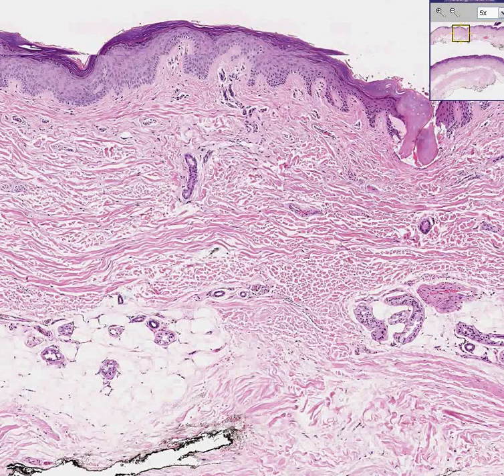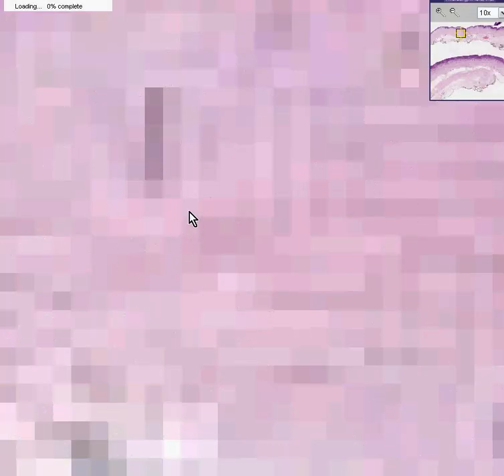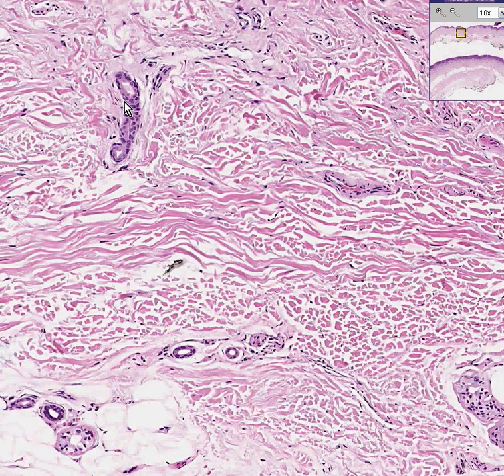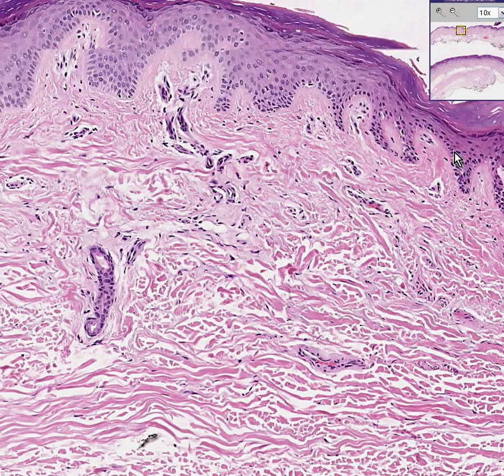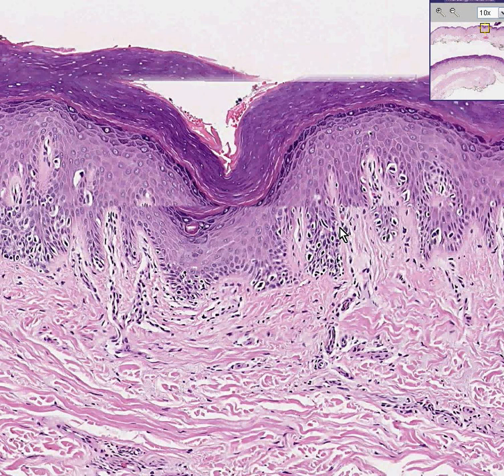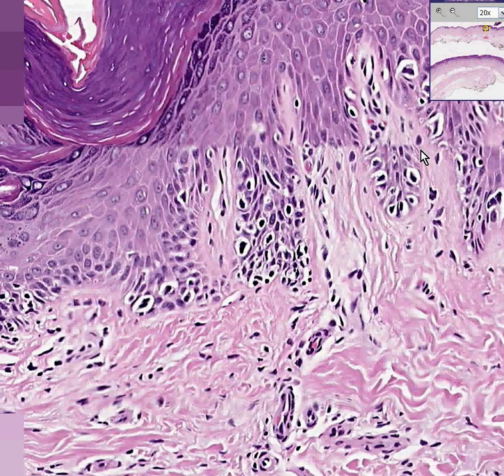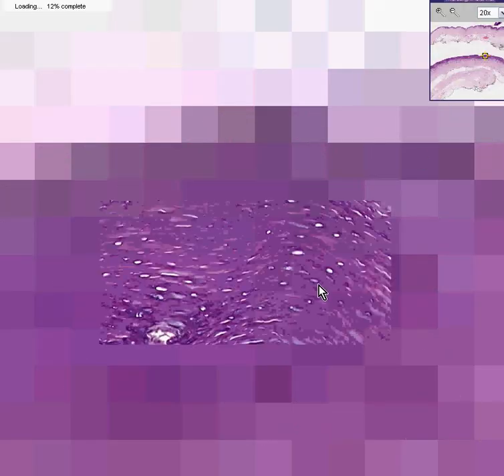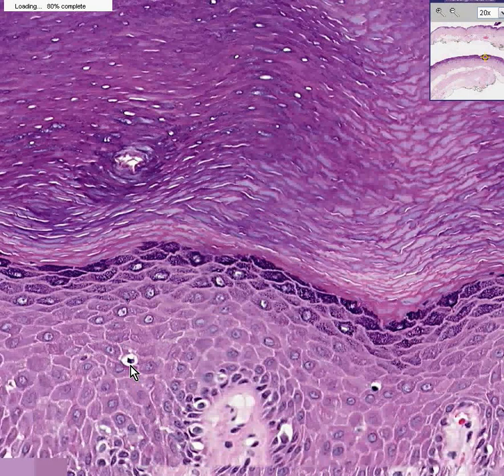Histopathology Skin--Melanoma in situ